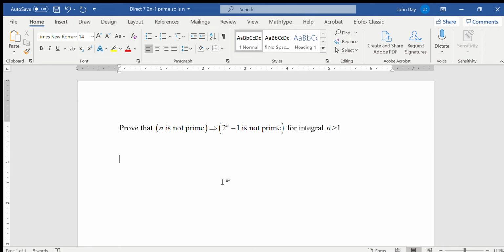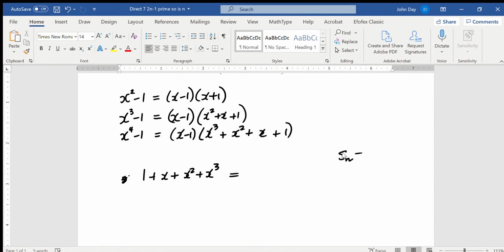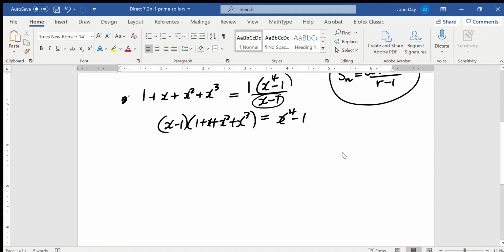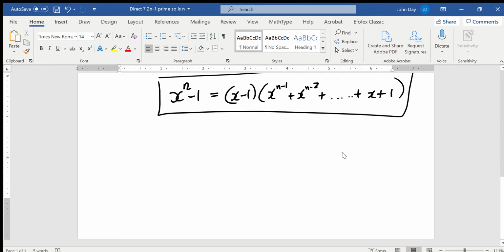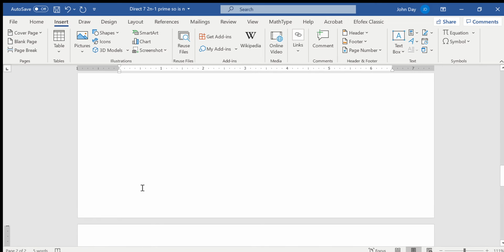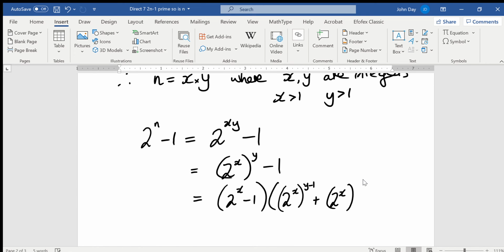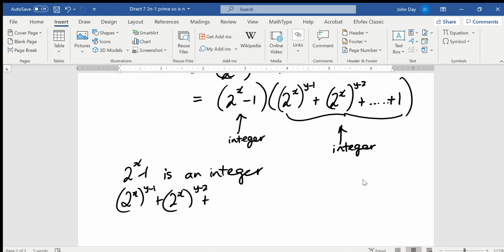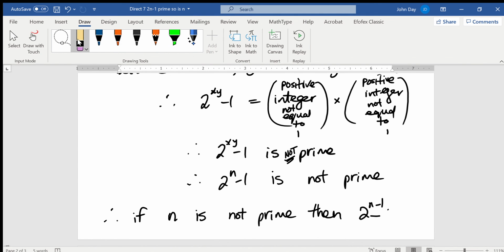Proof that if n is not prime then 2^n-1 is also not prime